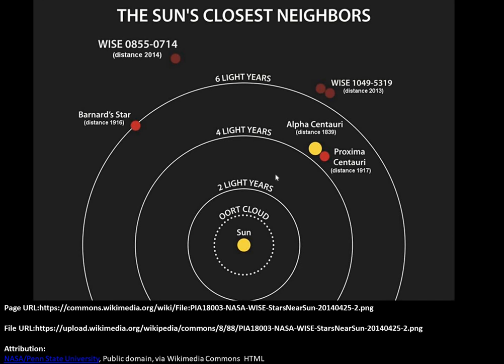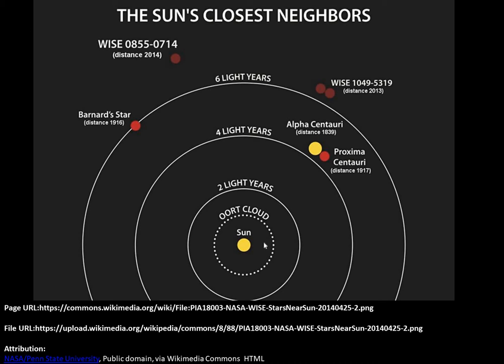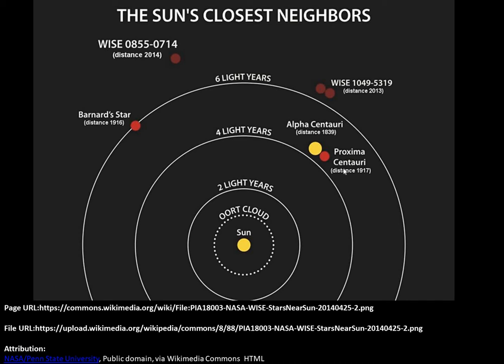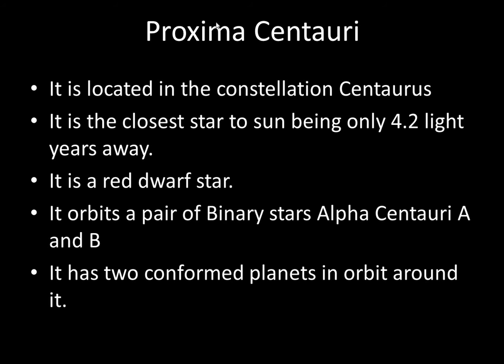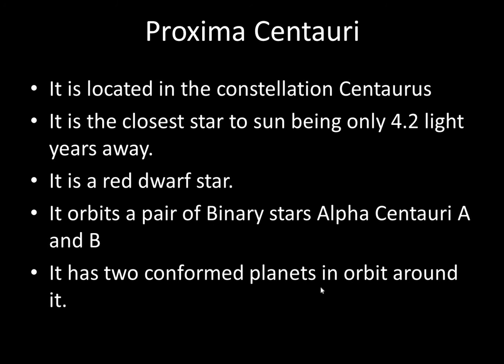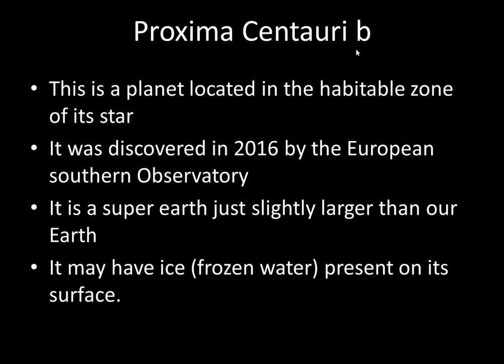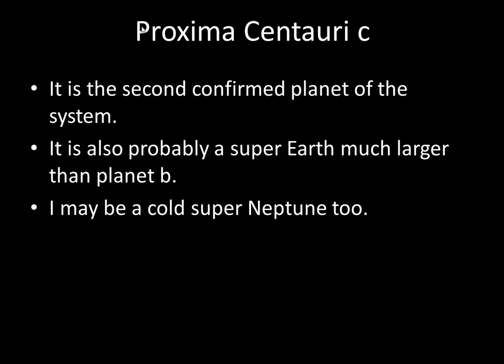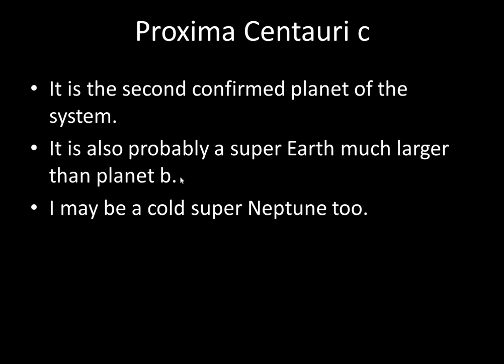Our Interstellar neighbourhood- Part I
In this video, I give information about Proxima Centauri and its natural satellites in the series-
Our Interstellar Neighbourhood
Diagram credits- NASA/Penn State University, Public domain, via Wikimedia Commons
Attribution: NASA/Penn State University, Public domain, via Wikimedia Commons

Link for where I will upload the mod-